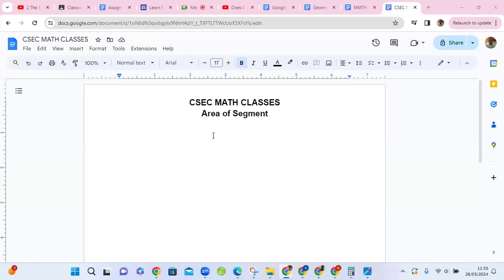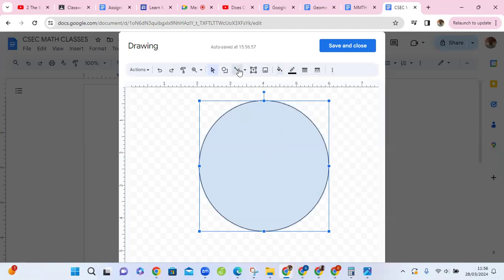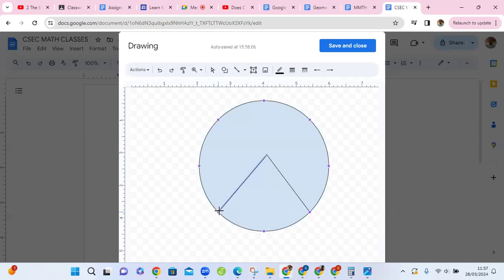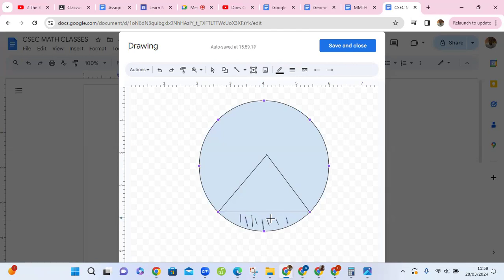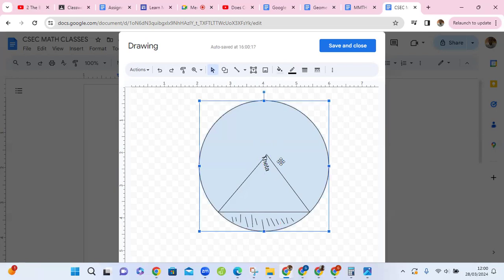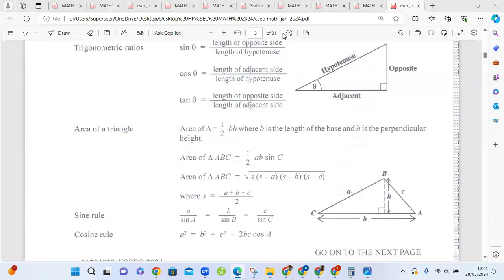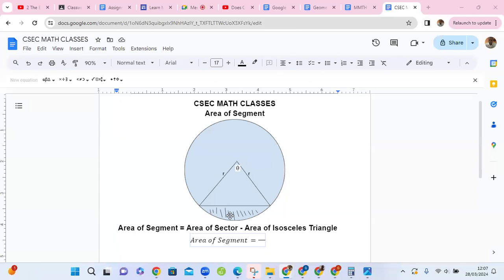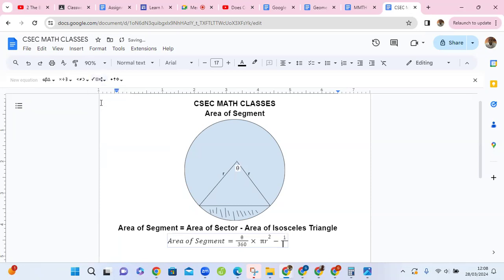Area of Segment